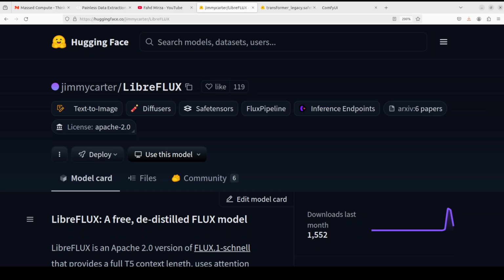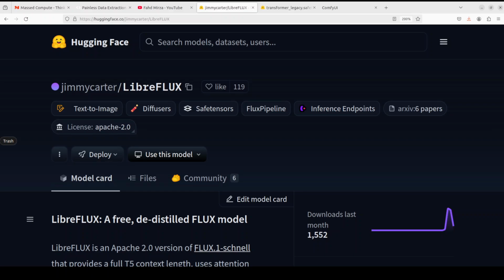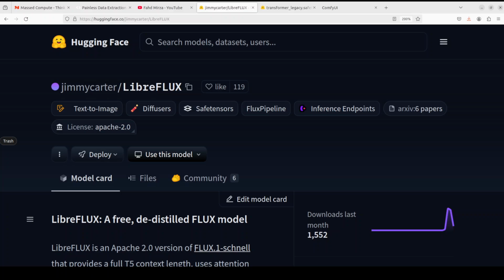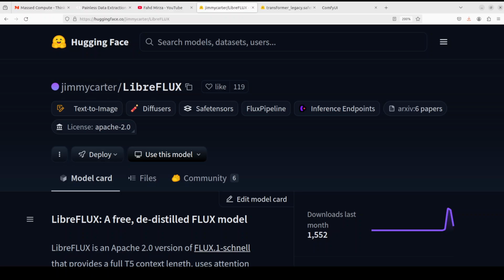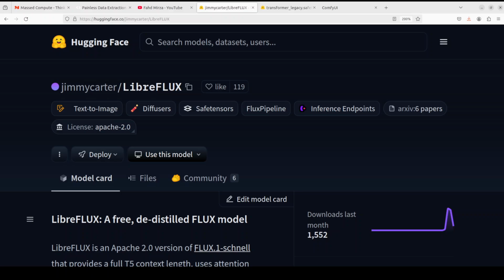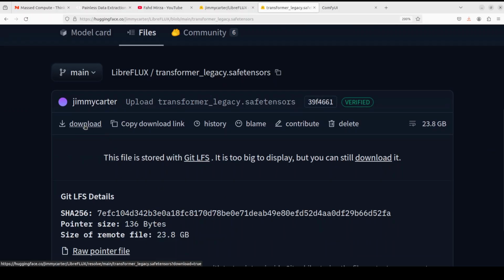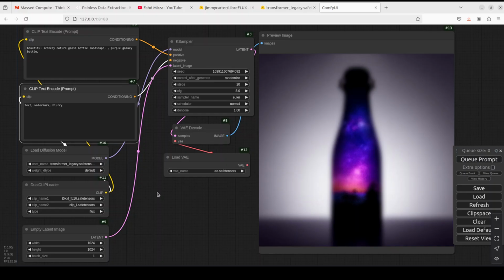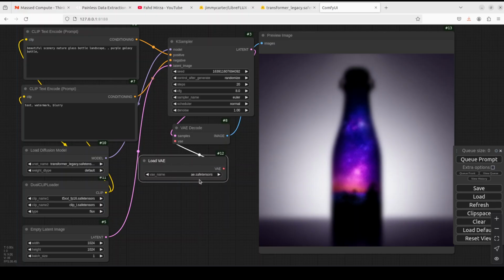Setting Up LibreFLUX Locally: Fine-Tuning FLUX Schnell for Excellence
This video shows how to install LibreFLUX which is an Apache 2.0 version of FLUX.1-schnell that provides a full T5 context length, uses attention masking, has classifier free guidance restored, and has had most of the FLUX aesthetic fine-tuning/DPO fully removed.